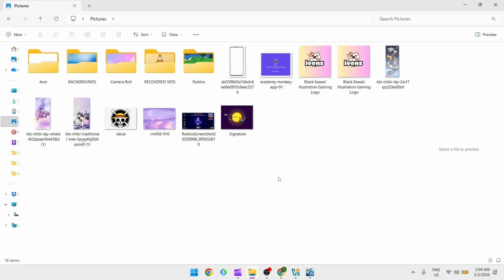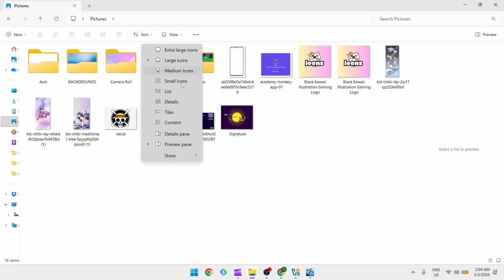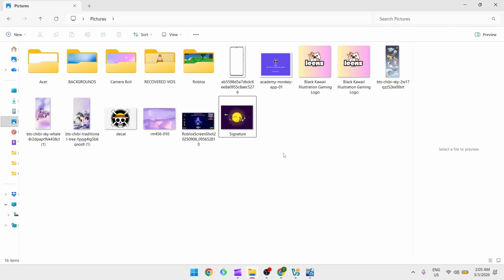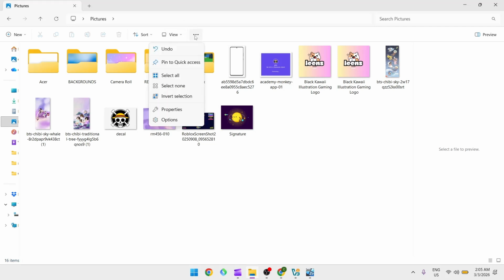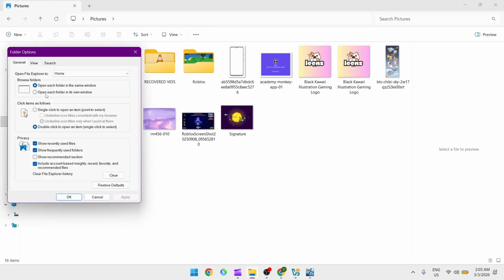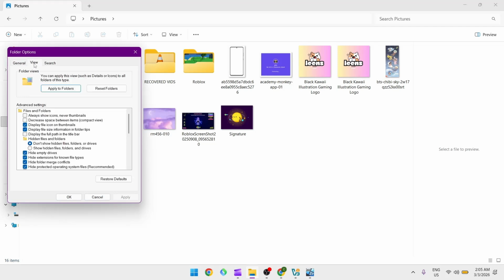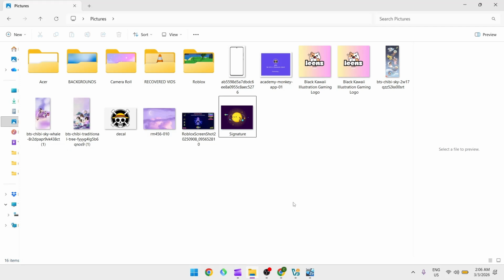How to Fix Photo Preview Not Showing in Windows 11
Photo preview not showing in Windows 11 can be a frustrating issue, especially when thumbnails or image previews fail to display in File Explorer. Instead of seeing a preview of your photos, you may only see generic icons, making it difficult to quickly identify files. This problem can occur due to system settings, cache issues, file explorer configurations, or display-related options within Windows 11.

In this video, we explore why photo previews may not appear in Windows 11 and what factors can affect thumbnail visibility. Settings related to performance, folder options, and system behavior can all influence how image previews are displayed on your computer.

Understanding how Windows 11 handles thumbnails and preview features can help users maintain a smoother and more efficient file browsing experience. Whether you are managing photos, organizing files, or working with images regularly, having previews enabled is essential for productivity.

If your image thumbnails or photo previews are not showing in Windows 11, this video provides useful insights into the issue and helps you understand what may be causing it and how to resolve it effectively.